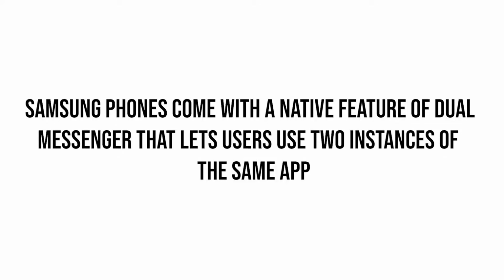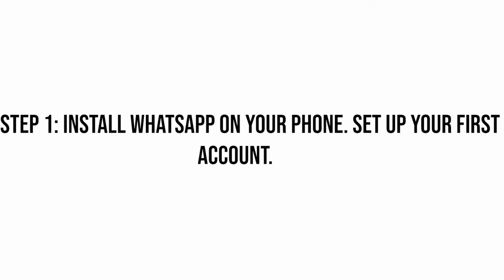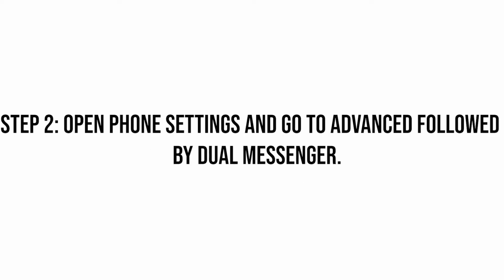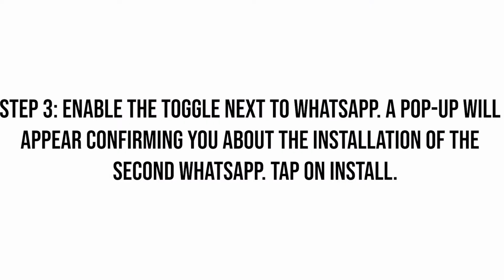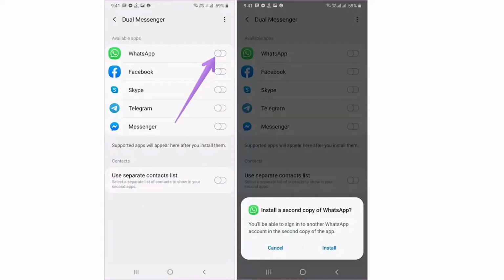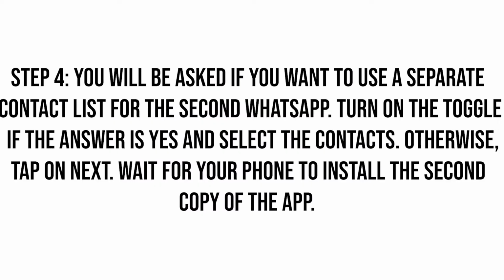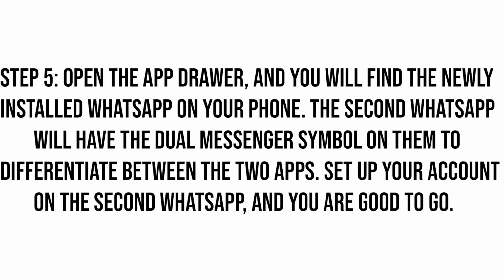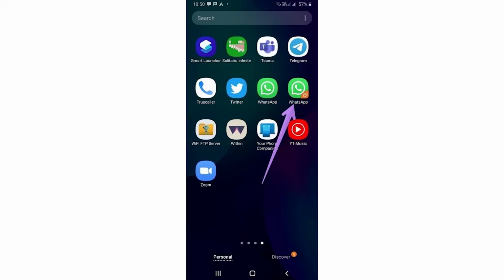How to Use Two What­sApp Accounts on Sam­sung Phone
★ Summary ➜

USING DUAL MESSENGER
Samsung phones come with a native feature of Dual Messenger that lets users use two instances of the same app.

Step 1: Install WhatsApp on your phone. Set up your first account.

Step 2: Open phone Settings and go to Advanced followed by Dual Messenger.

Step 3: Enable the toggle next to WhatsApp. A pop-up will appear confirming you about the installation of the second WhatsApp. Tap on Install.

Step 4: You will be asked if you want to use a separate contact list for the second WhatsApp. Turn on the toggle if the answer is yes and select the contacts. Otherwise, tap on Next. Wait for your phone to install the second copy of the app.

Step 5: Open the app drawer, and you will find the newly installed WhatsApp on your phone. The second WhatsApp will have the Dual Messenger symbol on them to differentiate between the two apps. Set up your account on the second WhatsApp, and you are good to go.